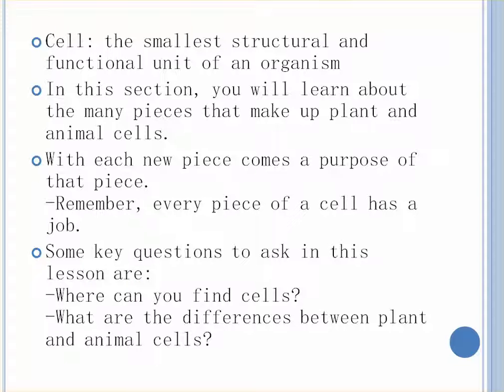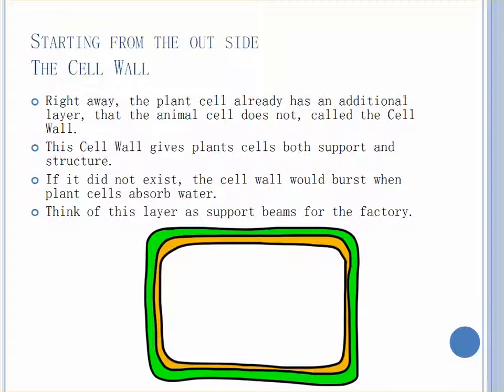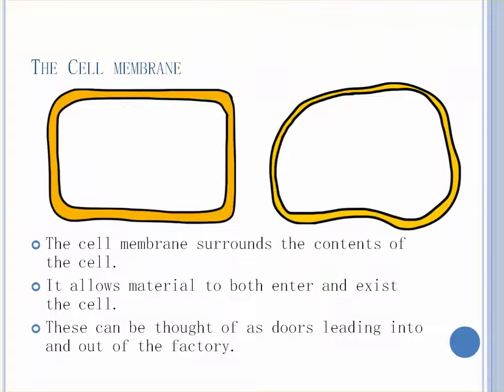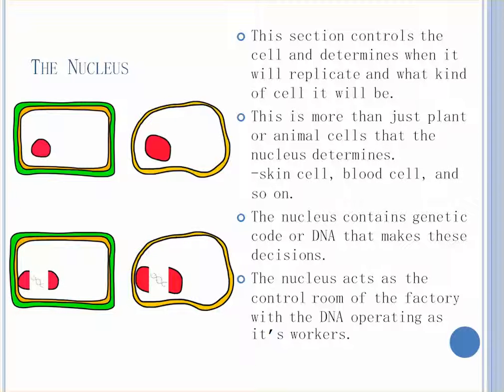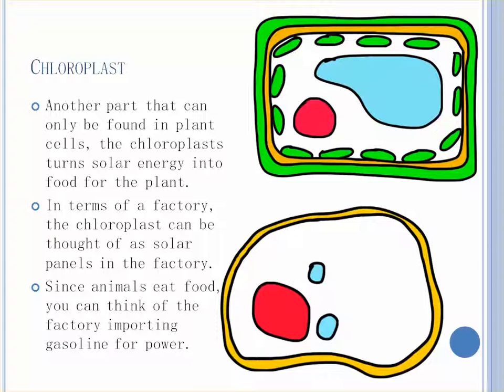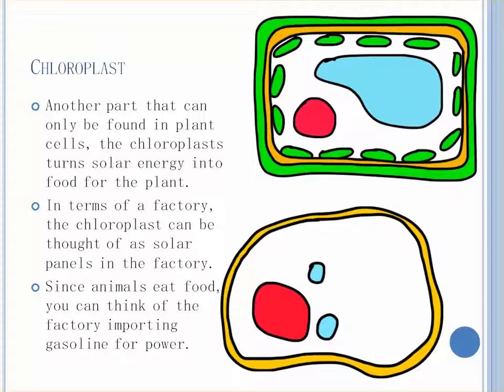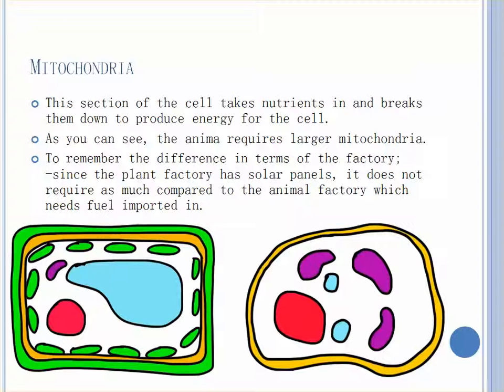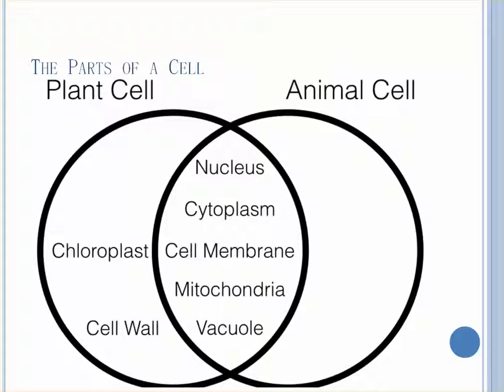Parts of a Cell